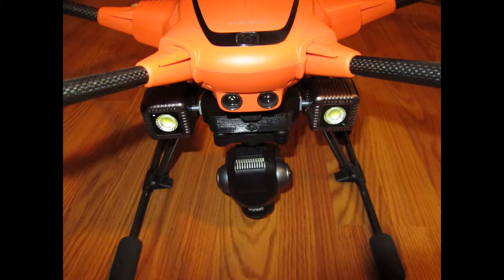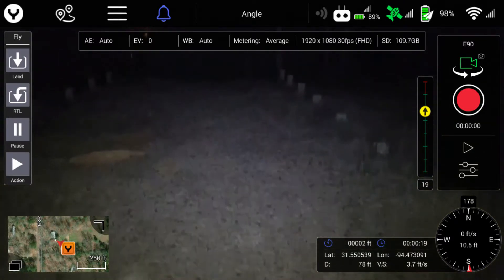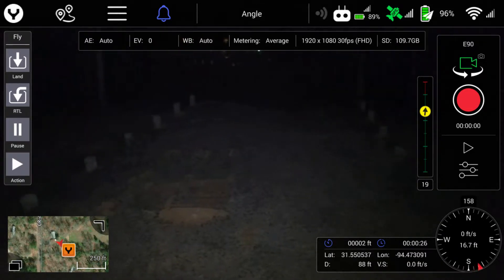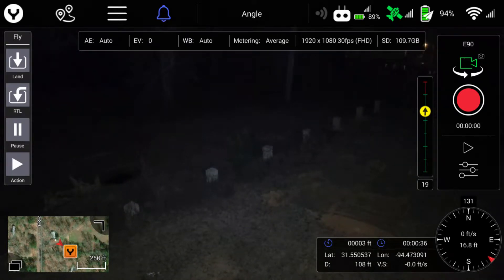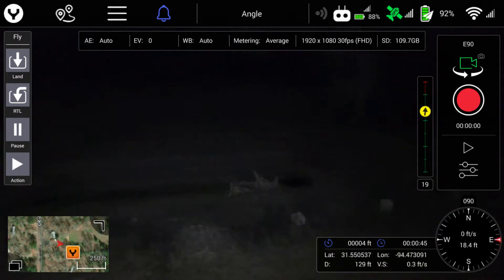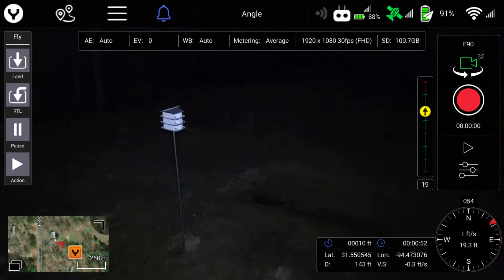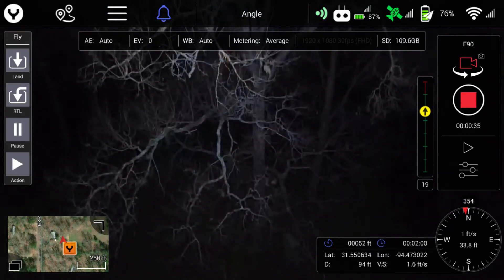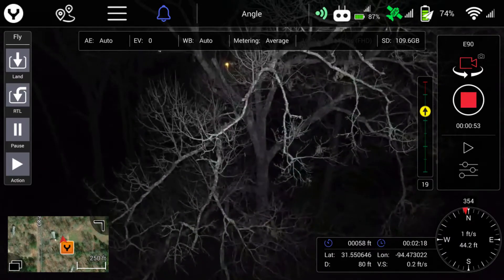H520 Night Ops Using LumeCubes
We mount Lume Cubes and take the Yuneec H520 for a test flight in the darkest of night (Remote PIC has Night Waiver). A ground camera captures takeoff and landing, and we also watch the ST16S screen.